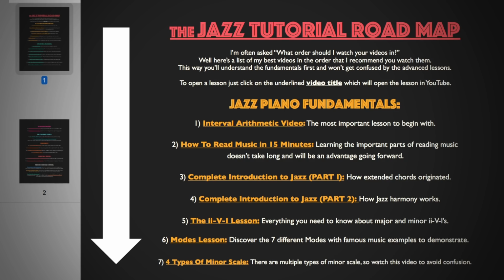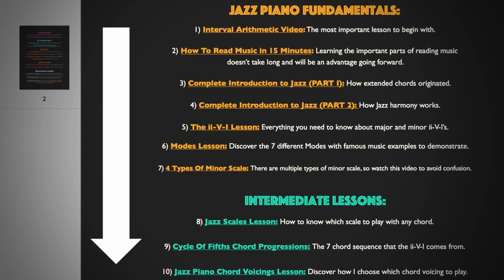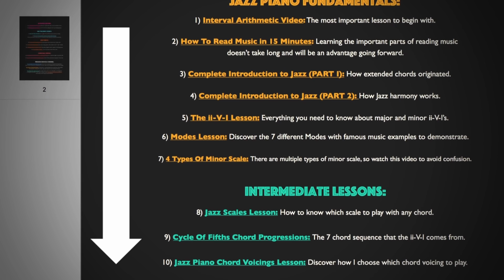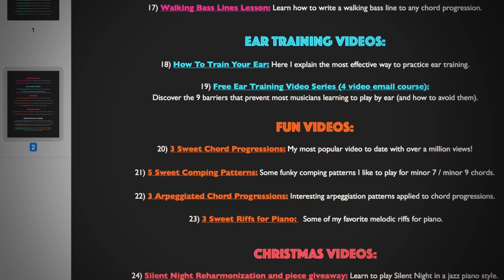"WHAT ORDER SHOULD I WATCH YOUR VIDEOS IN?" - This Order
The Jazz Tutorial Road Map lists my 25 best / most important videos IN ORDER.

By going through my lessons in order you'll get confidence by covering all of the fundamentals first, before progressing to the advanced lessons later. This will allow you to enjoy the learning process and you won't feel out of your depth.

If you have a friend who'd also appreciate this Road Map please share it with them too:

Enjoy the videos and I'll see you soon!

Julian